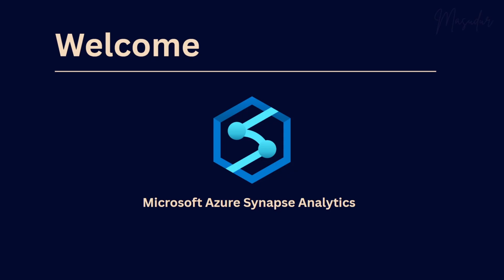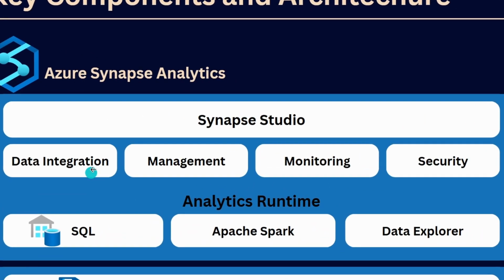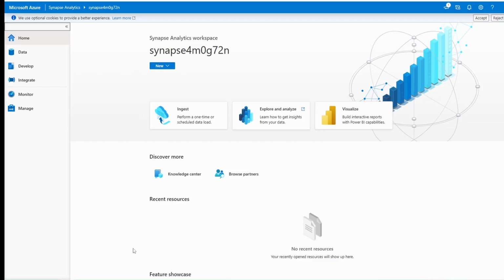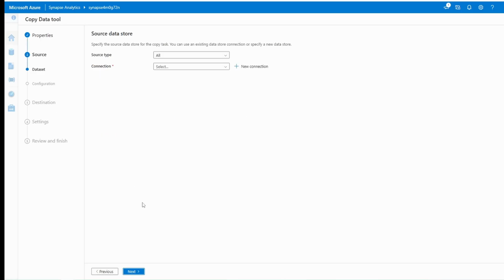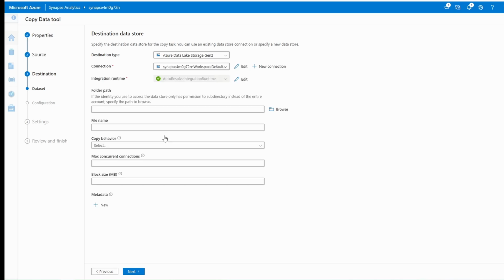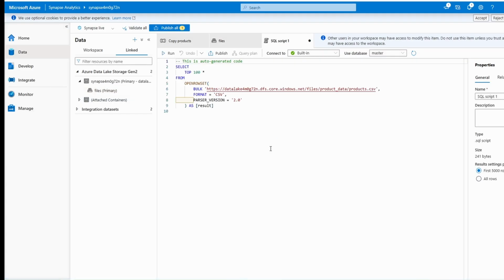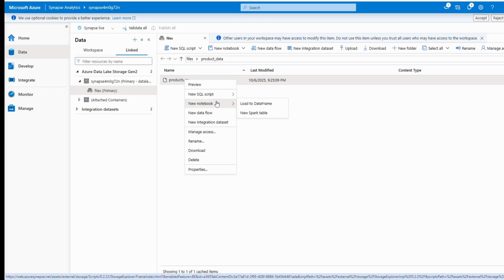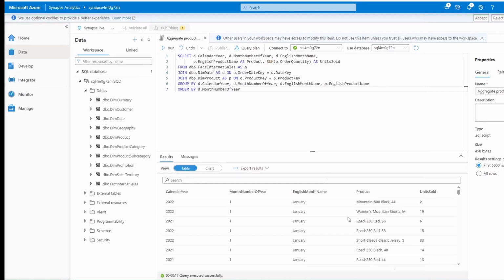Intro to Azure Synapse Analytics: Guide + Demo for Beginners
Learn Azure Synapse Analytics in this beginner-friendly tutorial! 🚀 Discover what Synapse Analytics is, its key features (SQL pools, Spark, data integration), and see a hands-on demo to kickstart your data engineering and cloud journey. Perfect for data engineers and AI enthusiasts!

Timestamps:
0:10 - What is Synapse Analytics?
2:20 - Key Features (SQL, Spark, Pipelines)
04:35 - Hands-On Demo
06:03 - Ingest data with a Pipeline
09:50 - Servreless SQL Pool
11:50 - Apache Spark Pool
13:15 - Dedicated SQL Pool